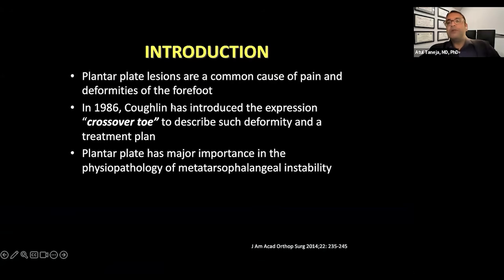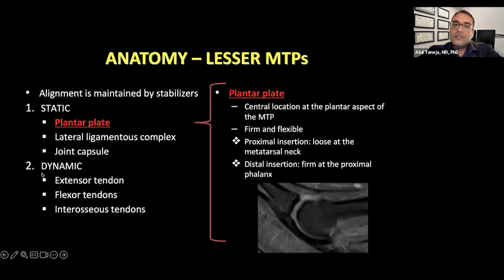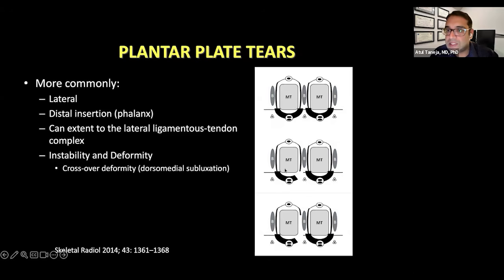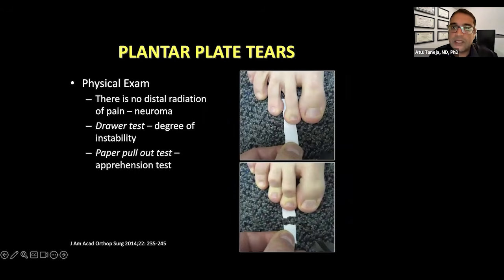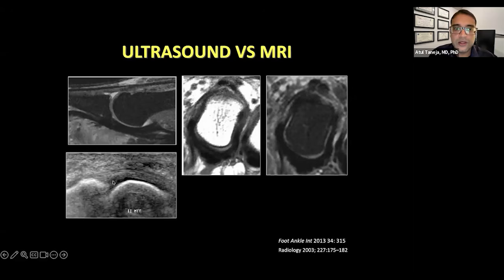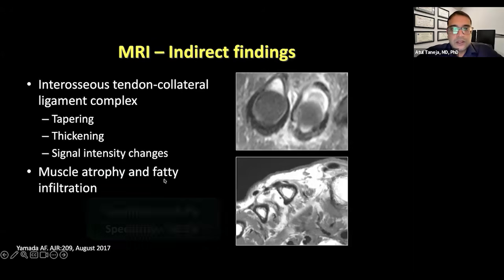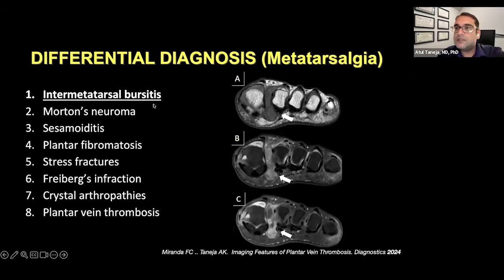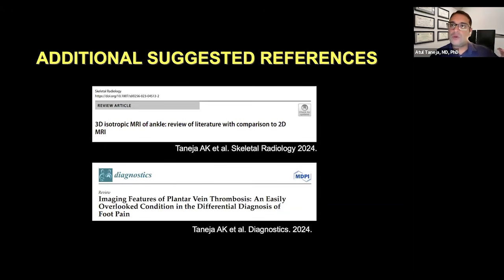SSR Resident Education Club - Plantar Plate Tears Made Easy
Presented by Atul Taneja, MD, PhD